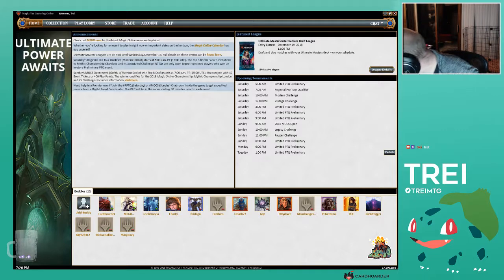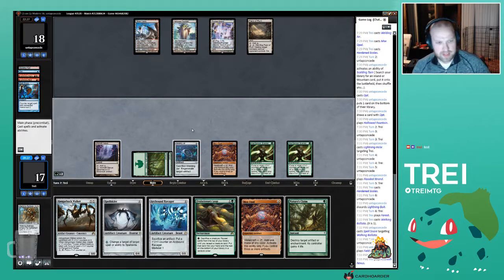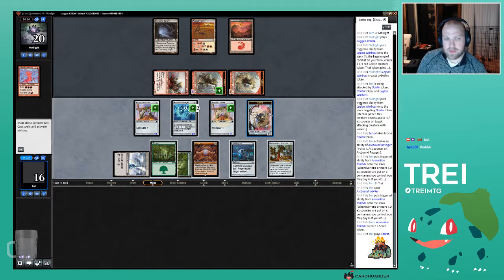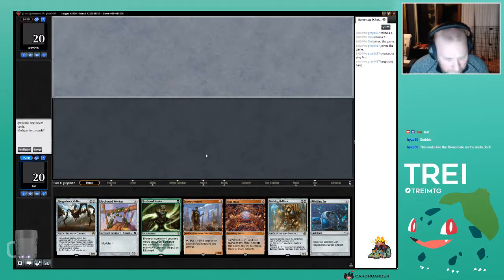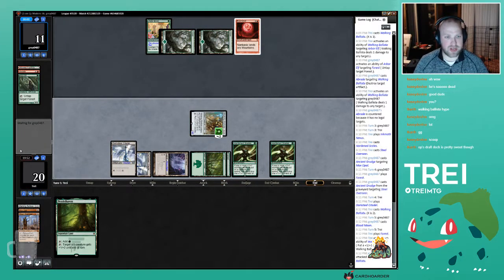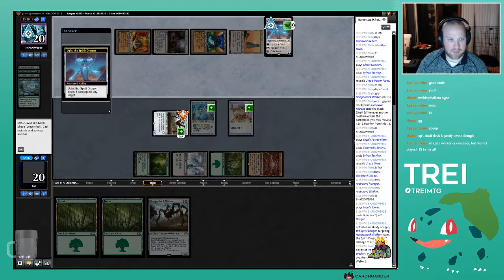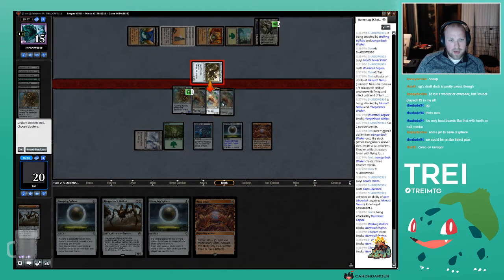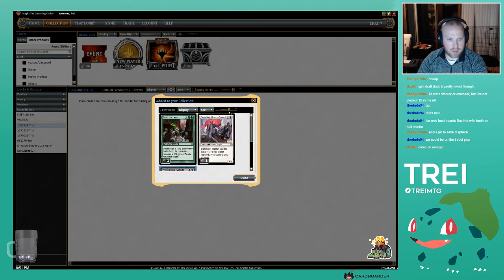Hardened Scales - Modern - December 13th, 2018